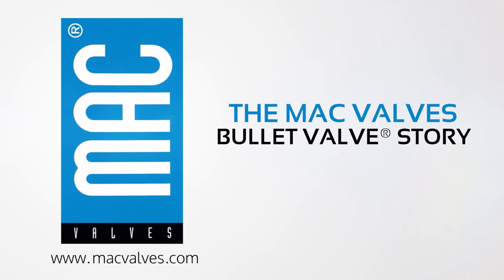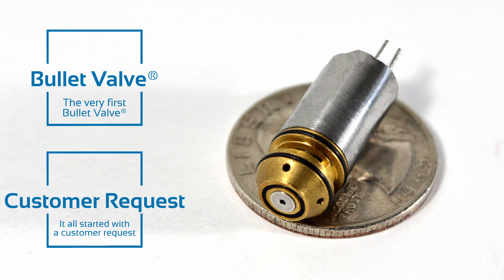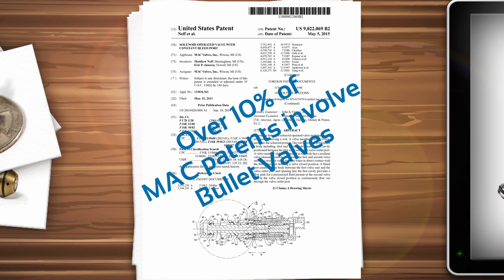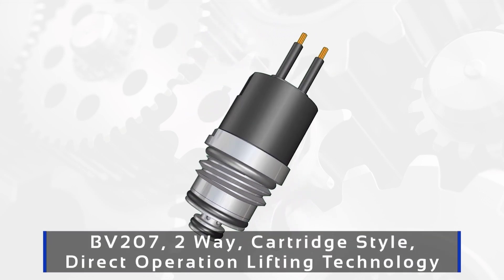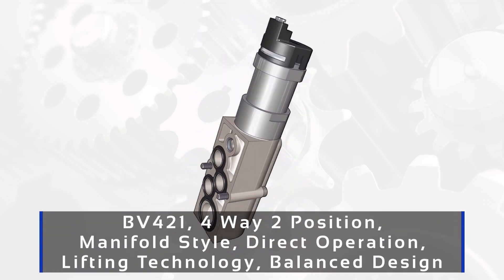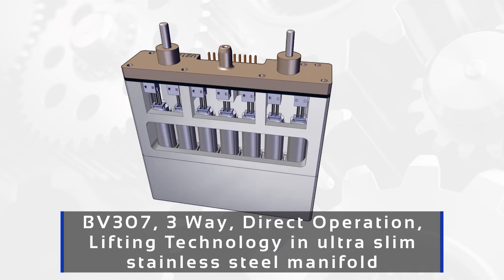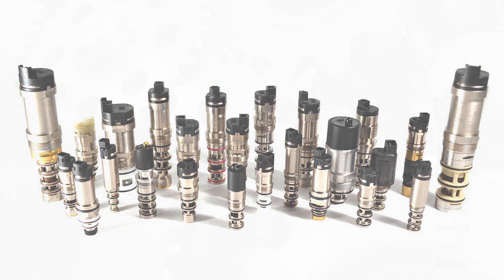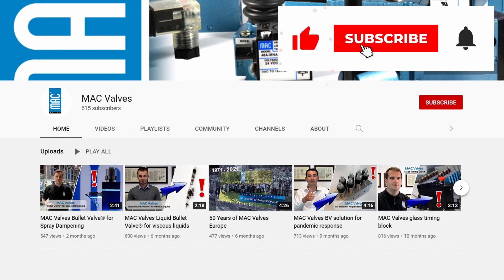The MAC Valves Bullet Valve® Story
With thousands of solutions available, the MAC Bullet Valve® has been a real game changer in the industry.

From 2-way, 3-way and 4-way air valves, we made it compatible with liquid applications, we developed proportional solutions and a pump with a unique technology. Bullet Valves® with diameters of 7, 9, 10, 12, 14, 16, 17, 21, 24 and 28 millimetres are available as well as corresponding manifolds.

New innovative additions utilizing the MAC Bullet Valve® technology are regularly added and the sales are progressing every year. With such outstanding performance, the highly technological content and the very flexible design, we can combine different materials for a solution meeting your application requirements.